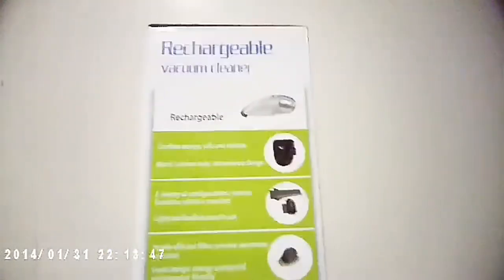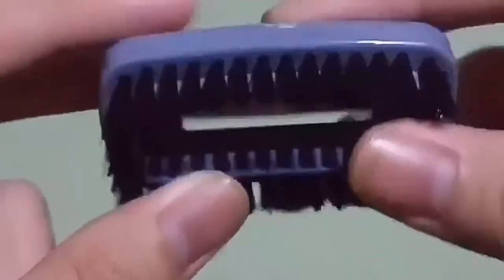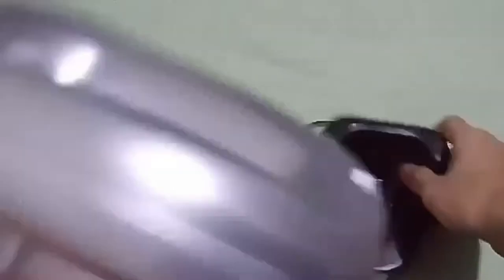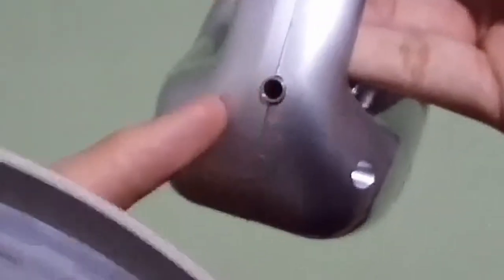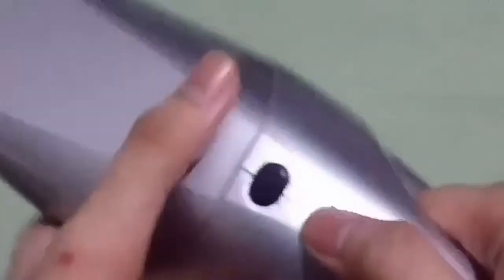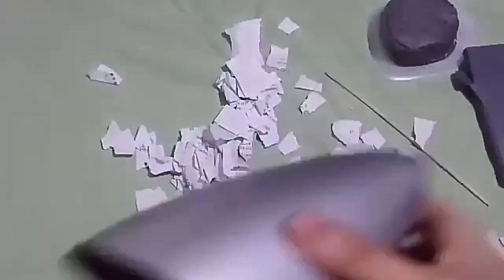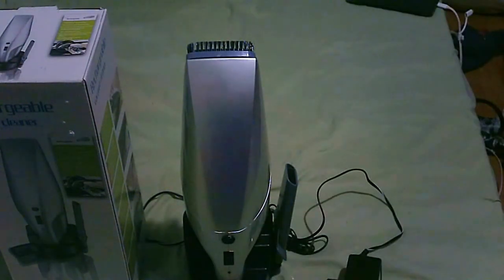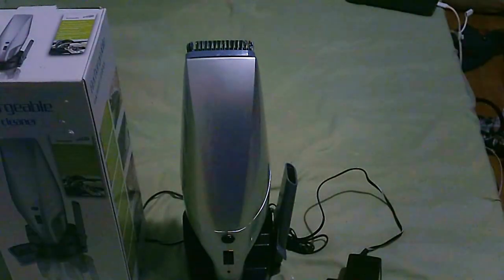Is A 3$ Rechargeable Vacuum Cleaner Worth It?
Is A 3$ Rechargeable Vacuum Cleaner Worth It? Lets Check it out!!! 🔥

► Buy This Item :: *out of stock*

["SOCIAL MEDIA'S"]

["PREVIOUS 3 VIDEOS"]